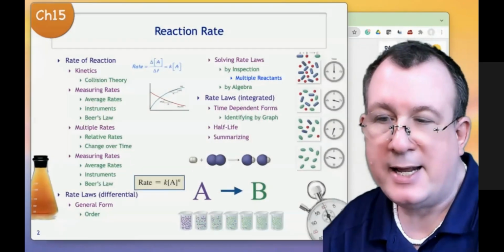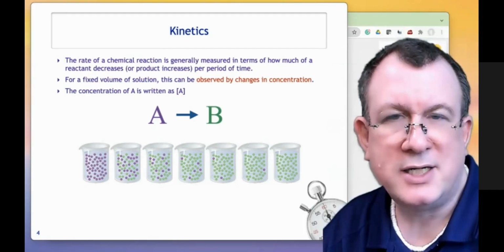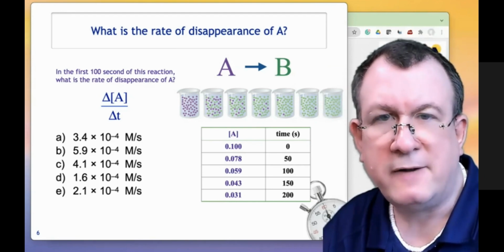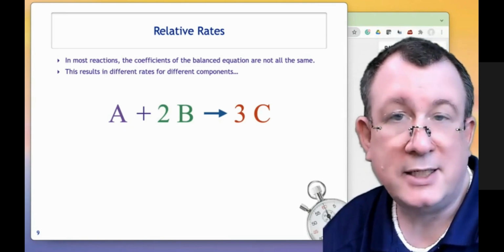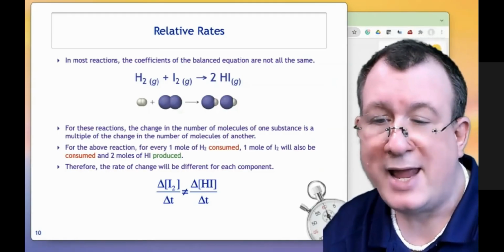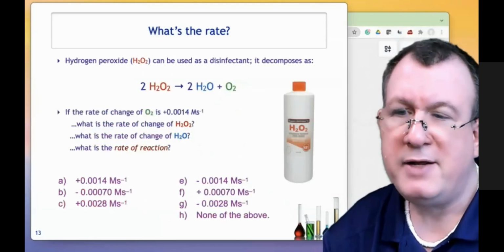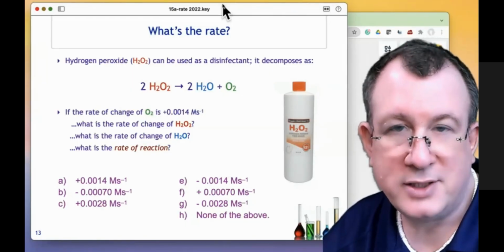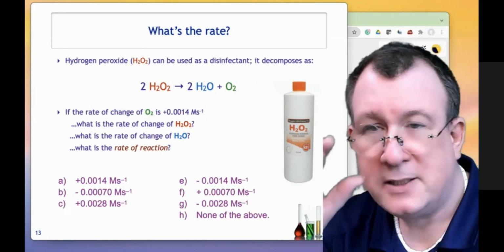CL4210 Relative Rates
Introducing rate in chemical reactions, rate of change of each species, relative rates within a reaction, and RATE of reaction as the central and most important rate related to that reaction.